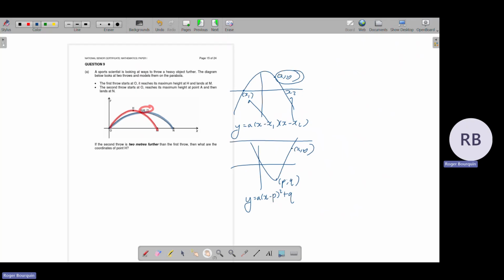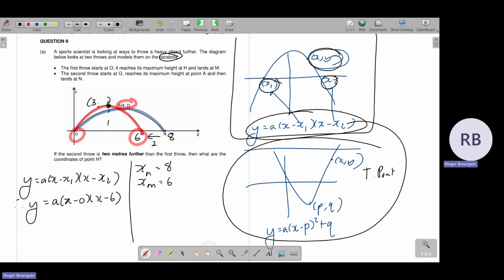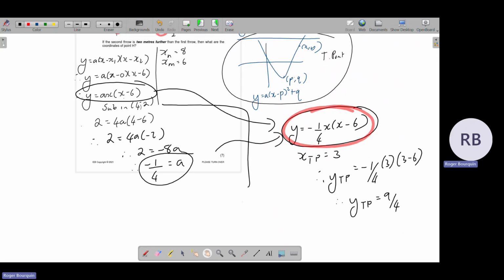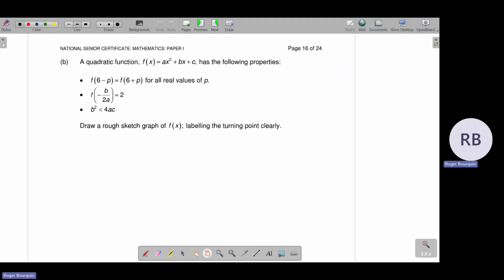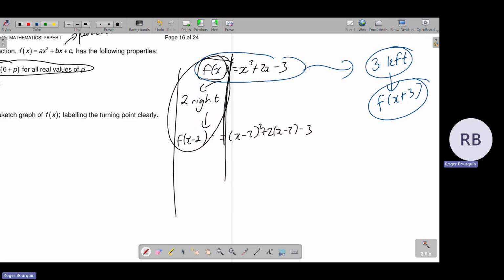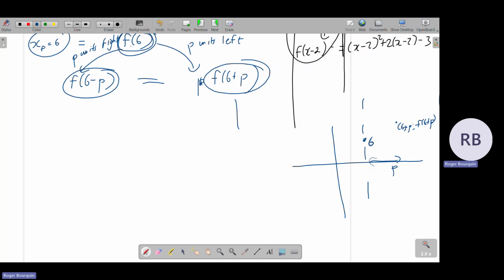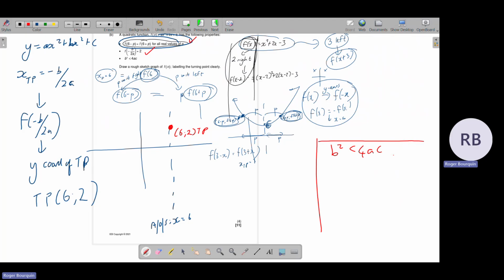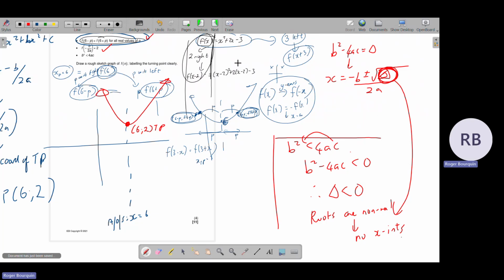Nov 2021 IEB Question 9 Maths Paper I